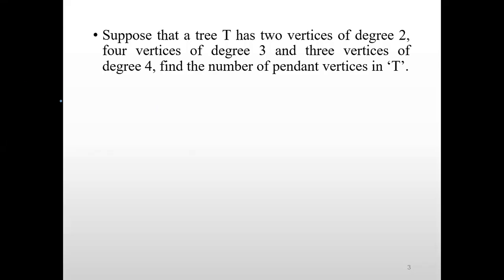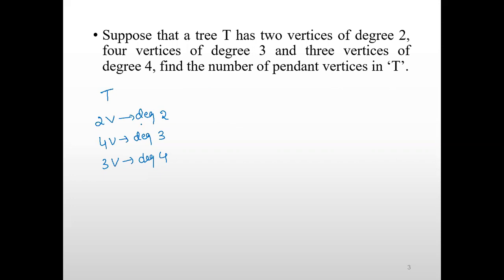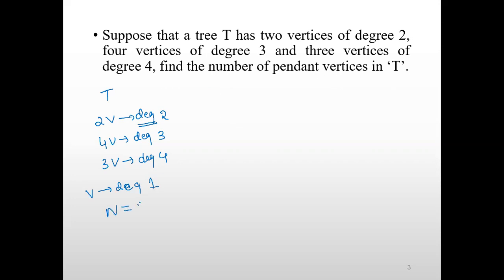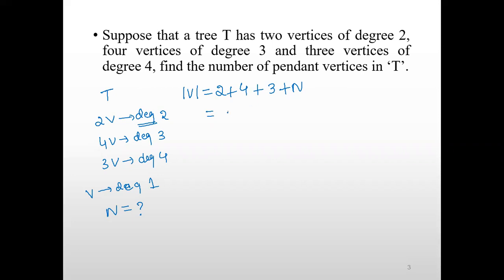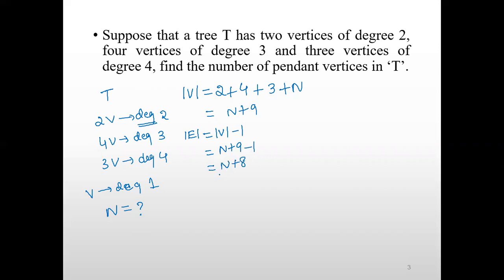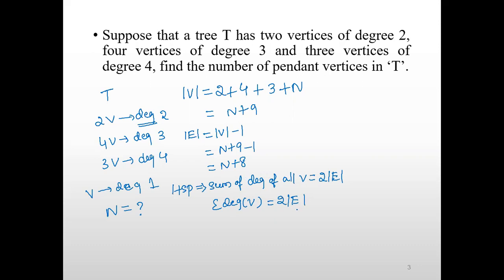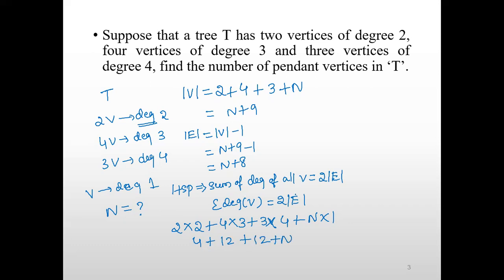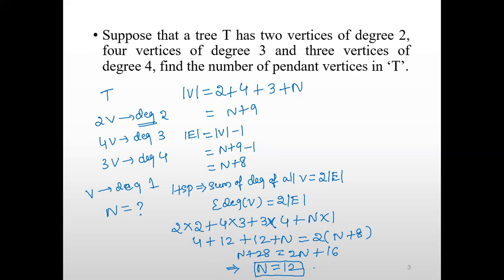Trees- Pendant Vertices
To find the number of Pendant vertices